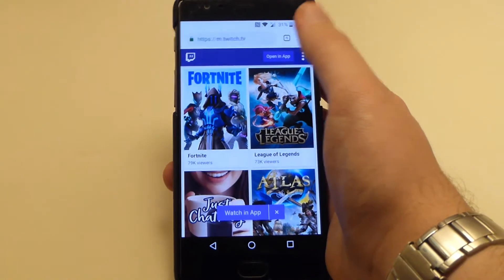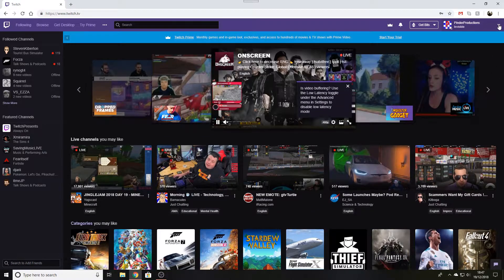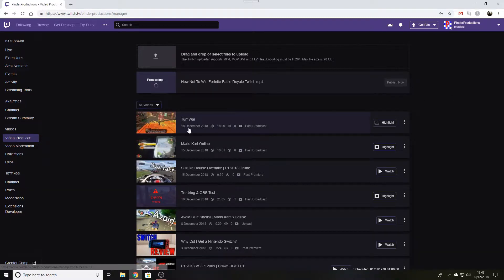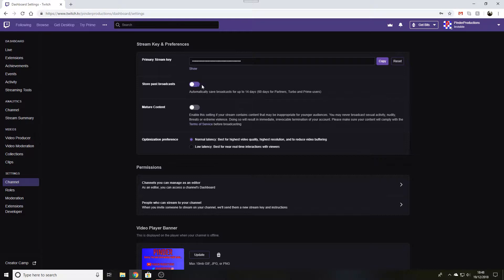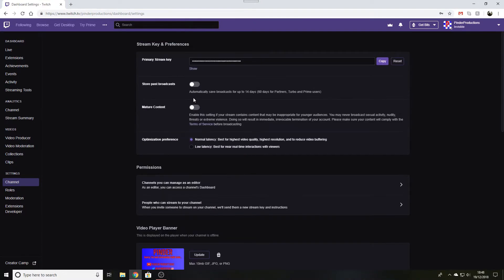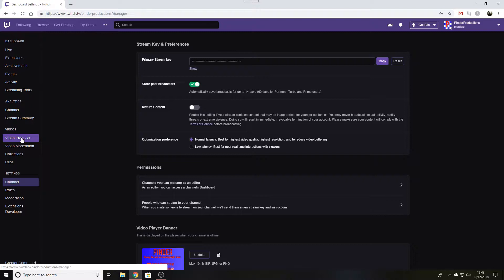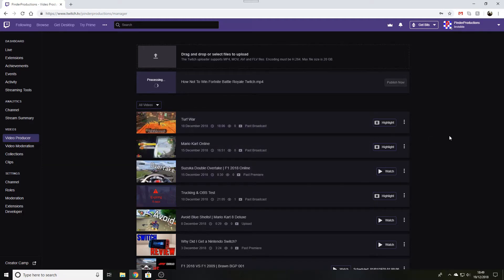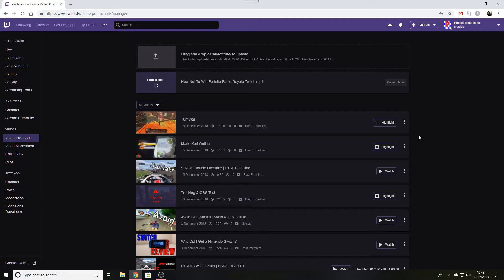How To Save Twitch Streams as Video in 2019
A tutorial for a saving your twitch streams as a video to watch later.